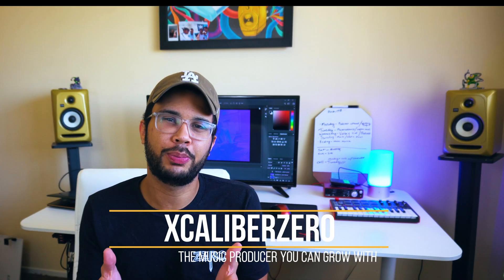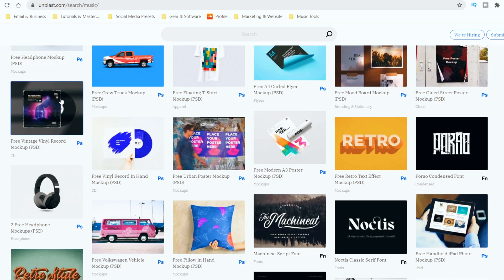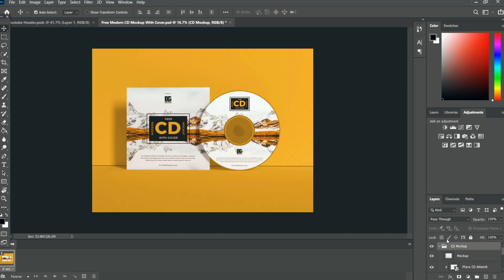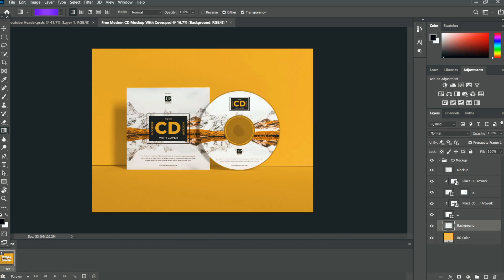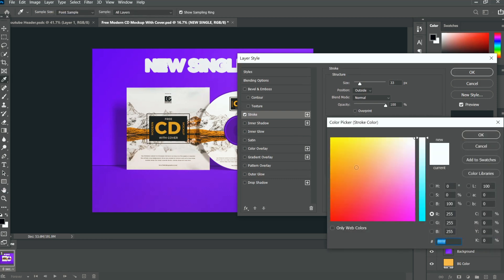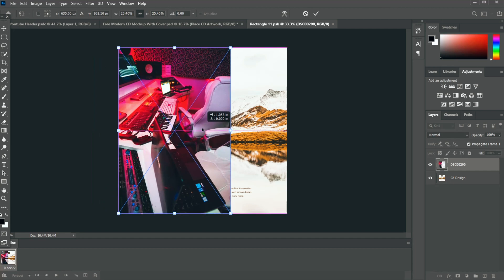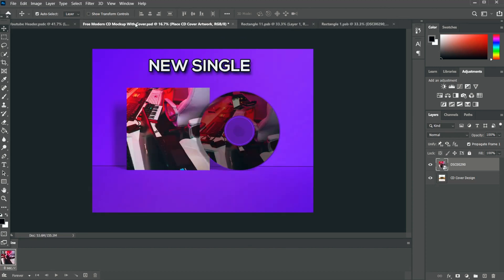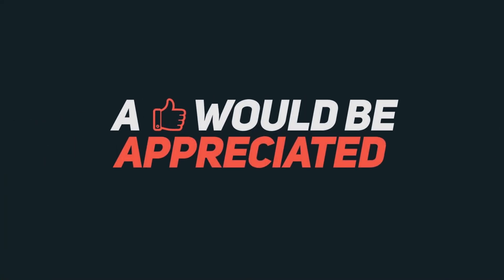Simple Photoshop Tutorial For Rappers & Music Producers (How To Create Cover Art)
Sync Licensing Resources Simple Photoshop tutorial for artists and producers looking to create their own graphics and cover artwork. This easy to follow tutorial is great for music creatives trying to learn the basics of Photoshop .

00:00 - Intro
00:42 - Free Photoshop templates for artwork, marketing, etc
01:55 - Tool Bar In Photoshop
02:50 - How To Edit Cover Art Template
04:24 - How To Add Text Effects in Photopshop
08:58 How To Export in Photoshop